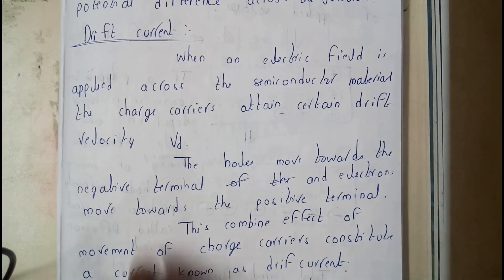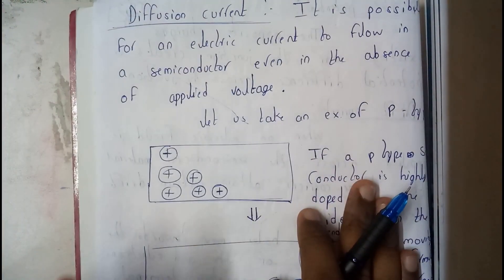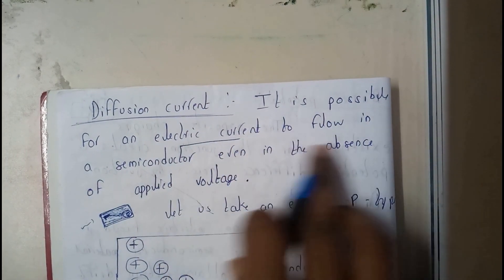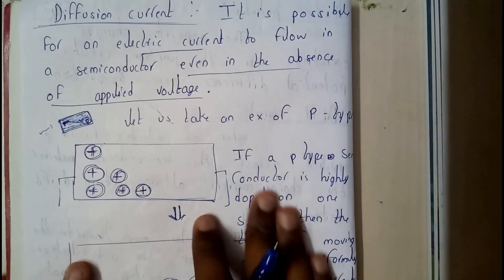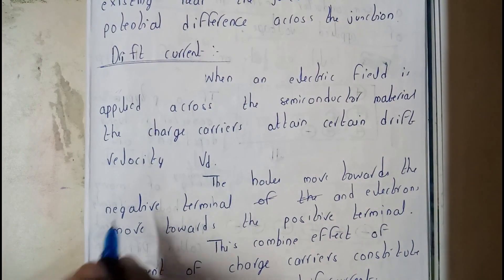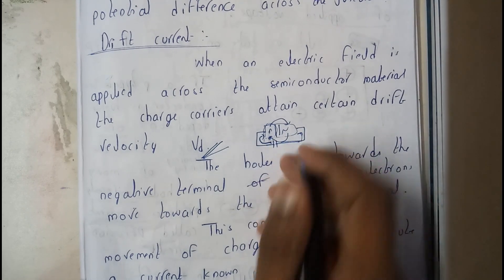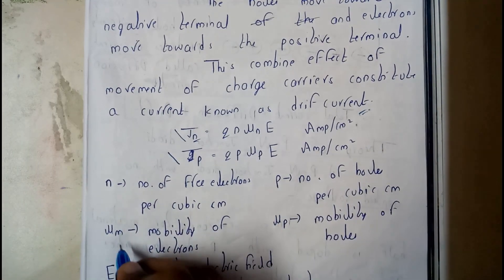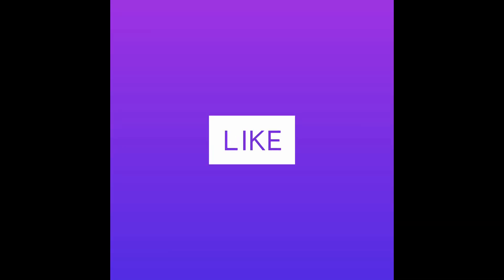all about drift & diffusuin current ||BE||OU EDUCATION